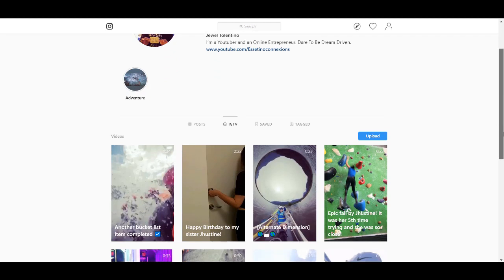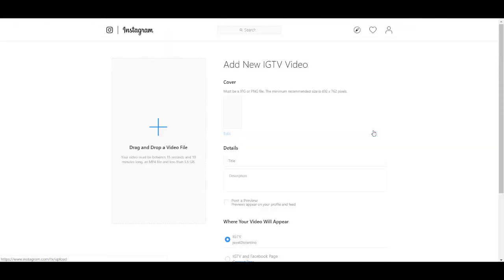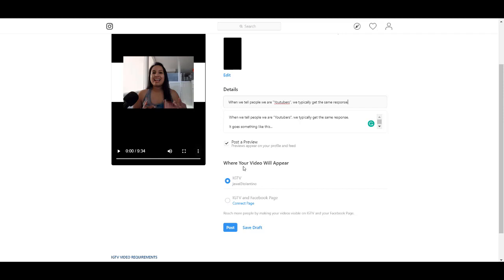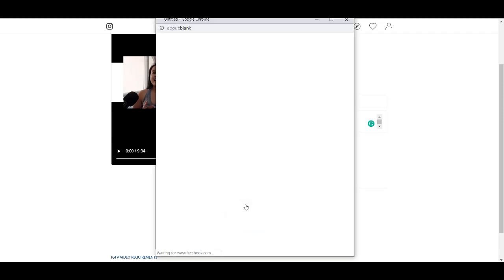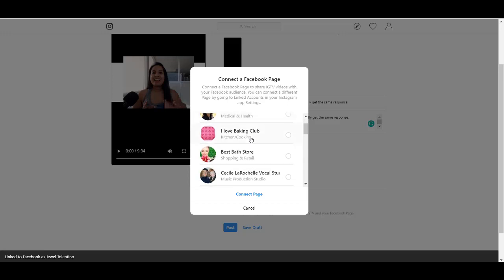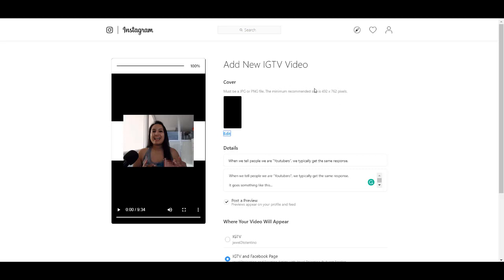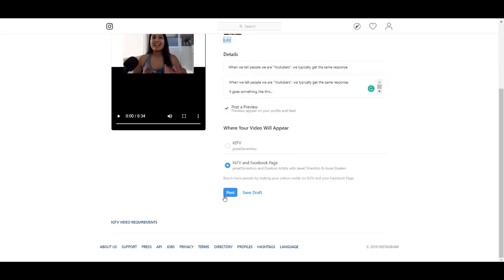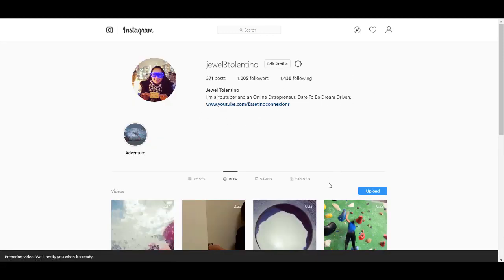IGTV Tutorial for Beginners: How to Upload to IGTV on Computer (Step by Step Demo)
Learn how to upload a video to IGTV from desktop with this step by step IGTV tutorial for beginners. This makes it a lot easier if you already have the video on your desktop instead of trying to transfer the video to your phone and then trying to upload it.

➤Cameras:

1. Webcam Camera: Logitech c930e

➤Microphones:

1. USB Mic: Fifine Technology

➤Filming Accessories:
1. Tripod: Neewer Carbon Fiber

2. DSLR Stabilizer: Neewer Carbon Fiber Handheld Stabilizer

3. Green Screen Kit: LimoStudio Green Screen (3 Backgrounds)